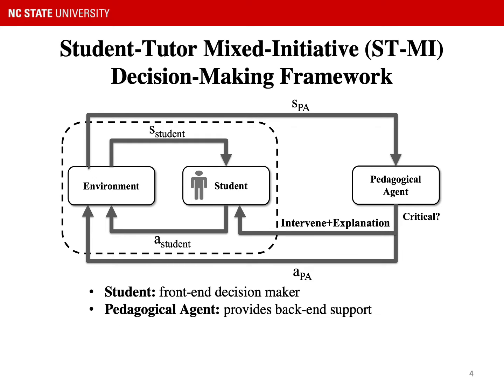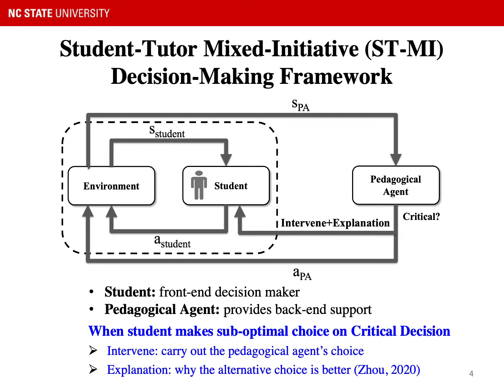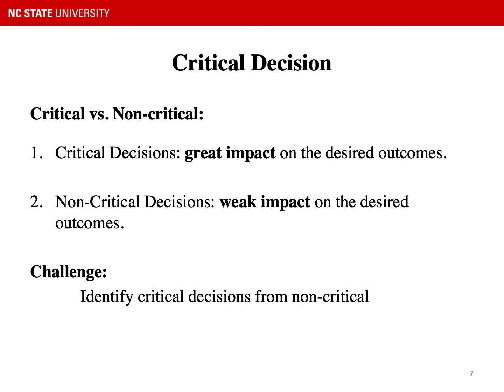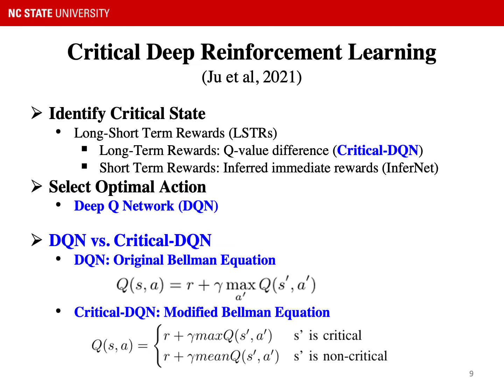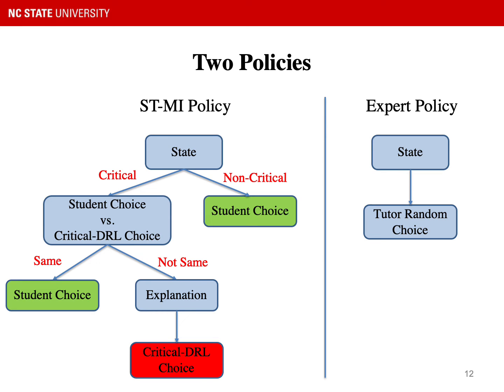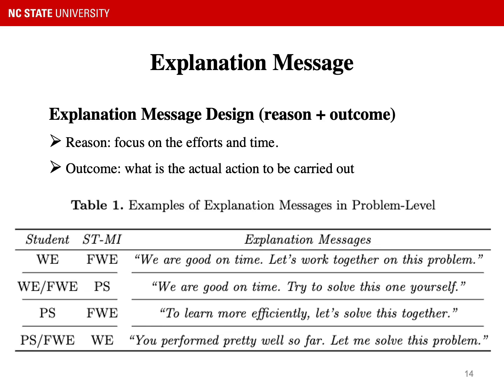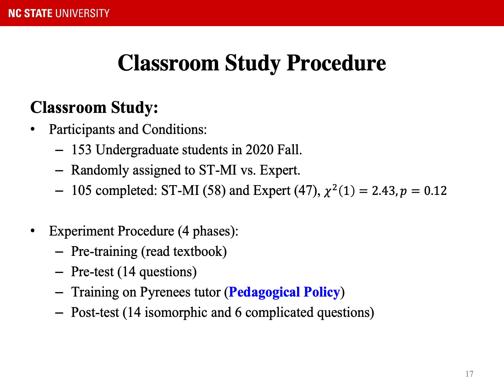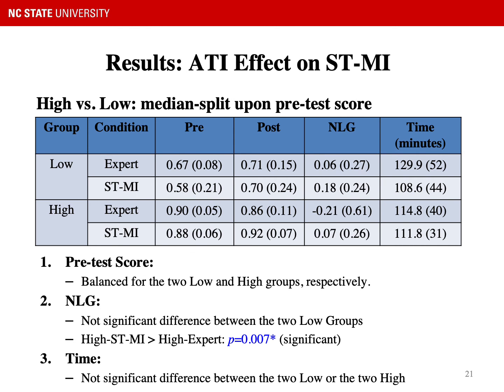AIED 2022 260